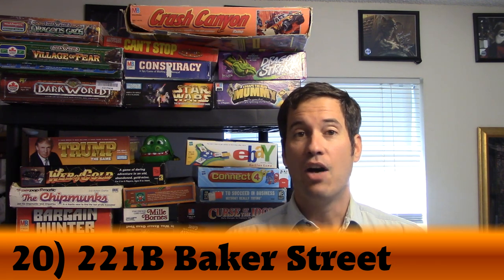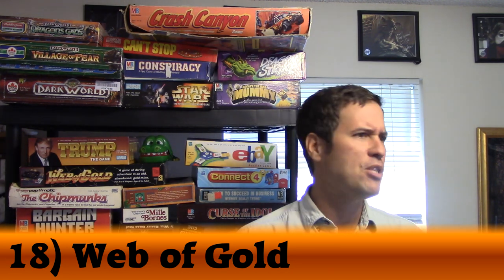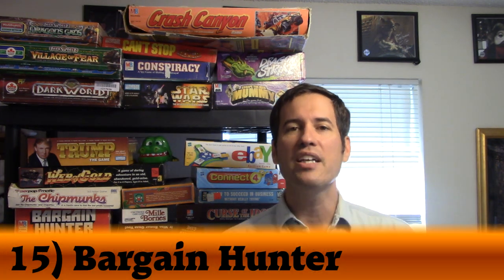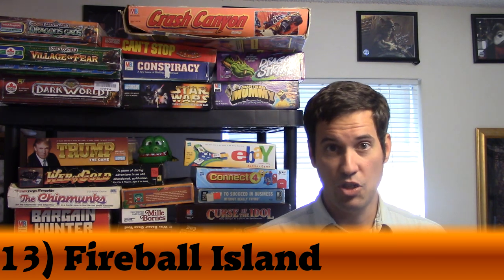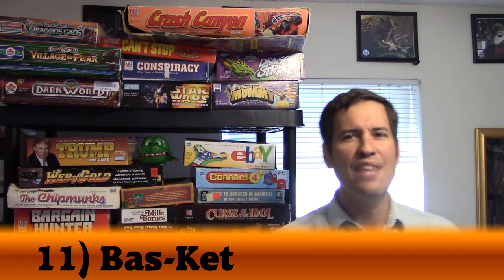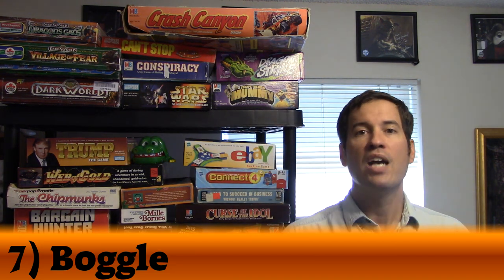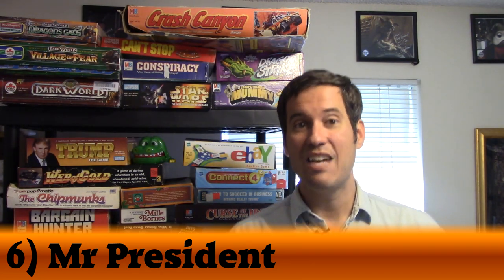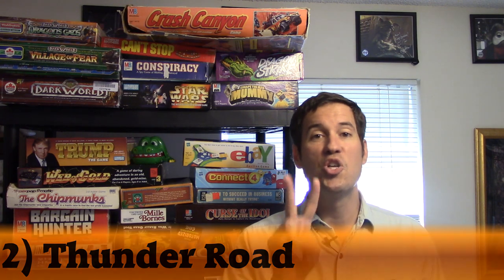Matt's Top 80 Vintage Games of all Time (20-1)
I finally reveal my top favorite vintage board games!